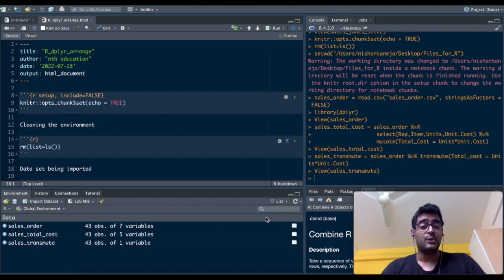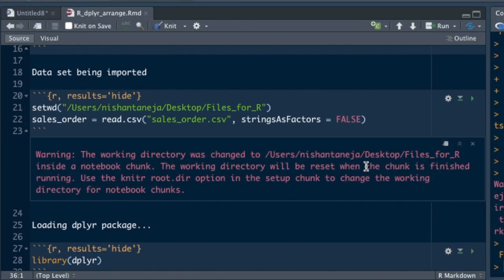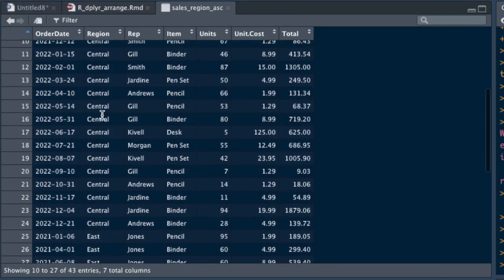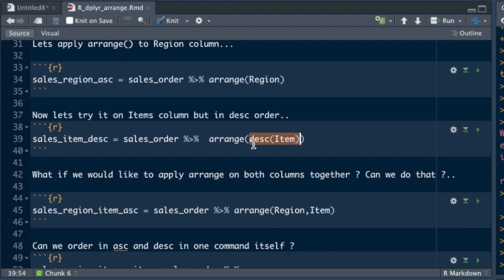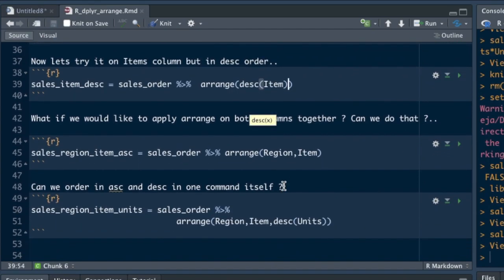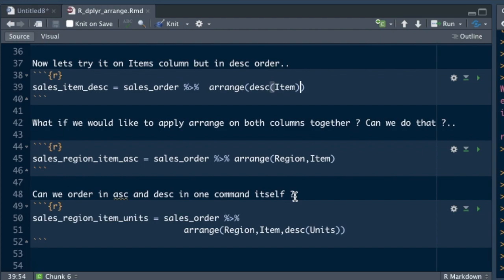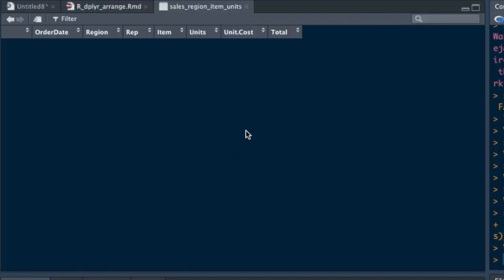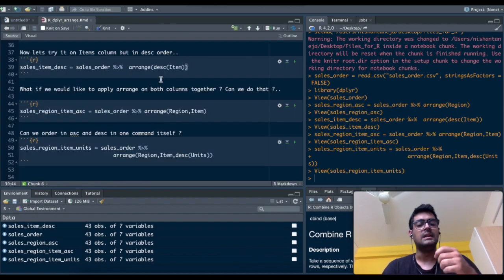#5 dplyr package in R : arrange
Using arrange() statement in dplyr package. How to use it? What function does it serve for our data?

Chapters :
0:00 Introduction
0:46 Importing data set | Loading dplyr
1:00 Using arrange()